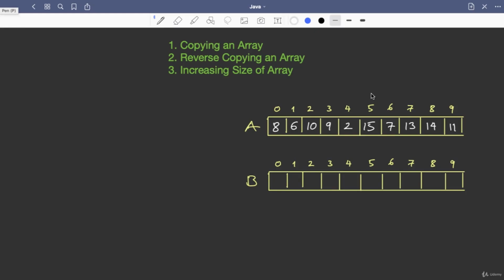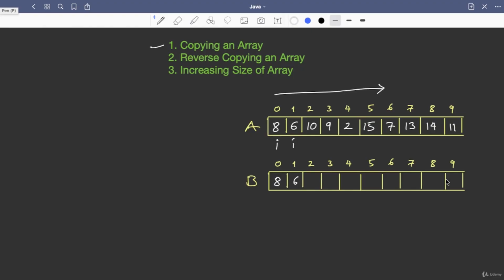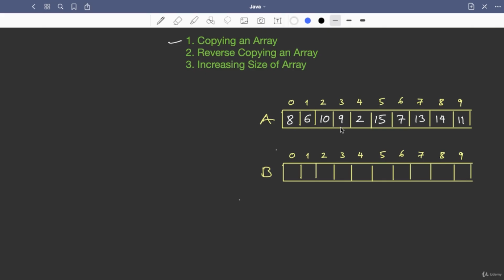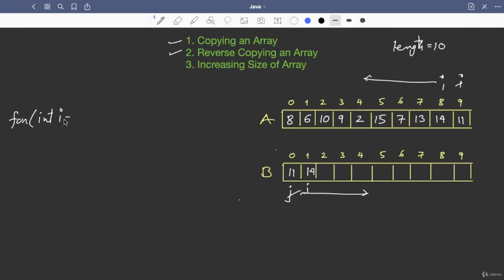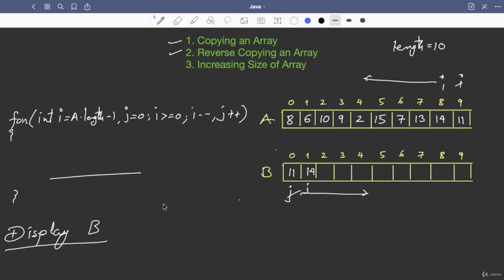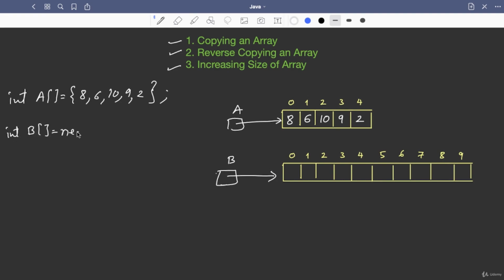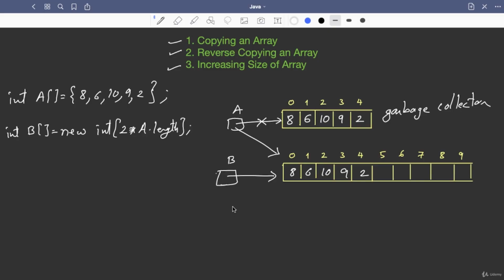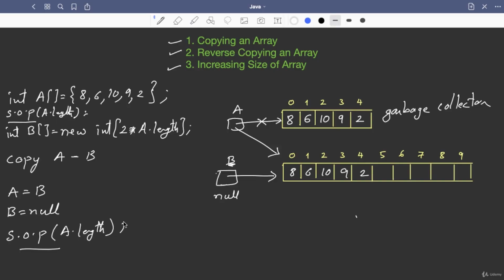805 Student Challenge Increasing Size of Array